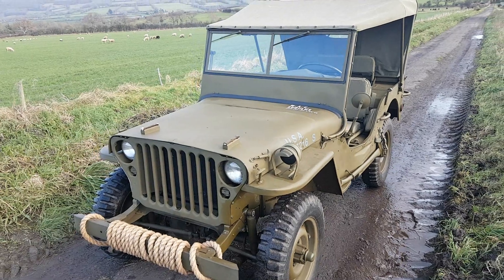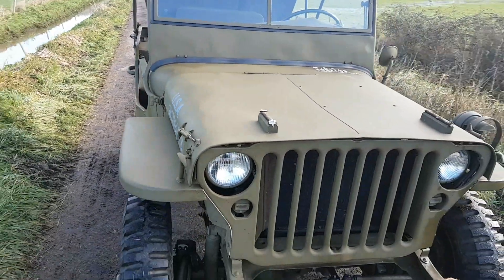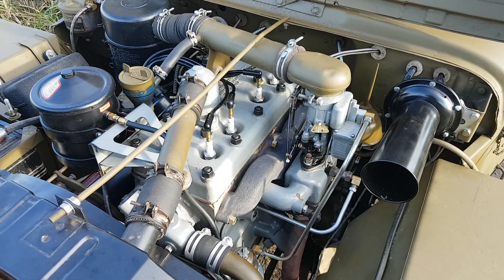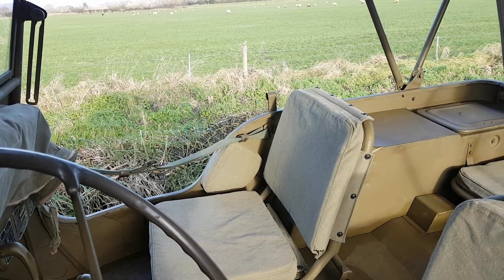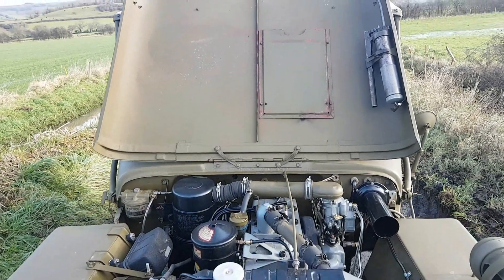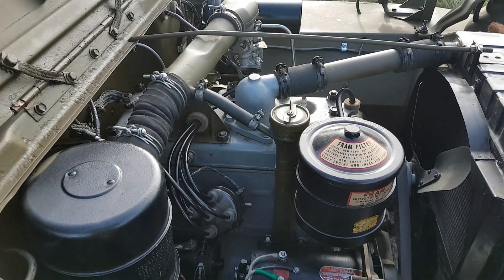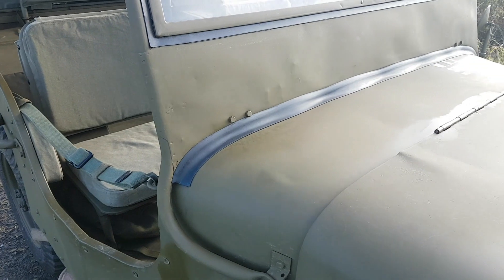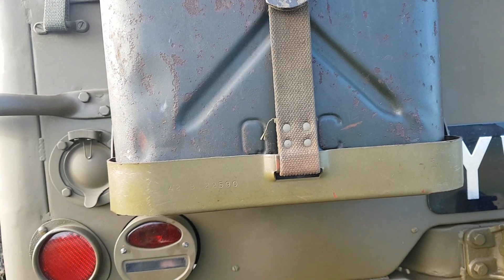Is the paint on your Willys jeep all wrong?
Here we look at the sequence and painting of WW2 jeeps with my thoughts on the matter.